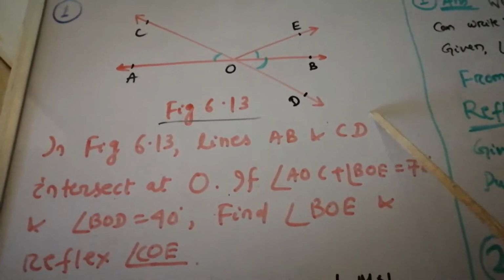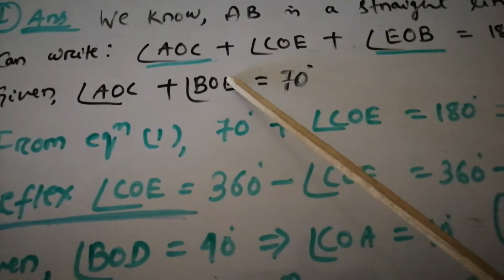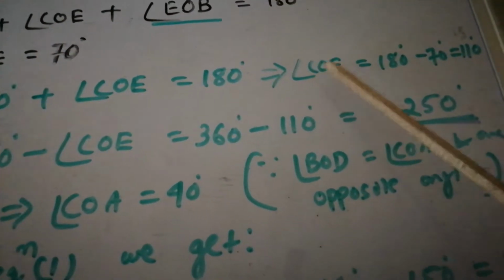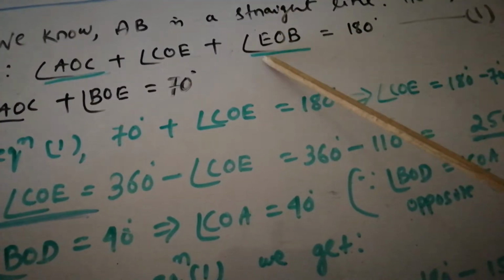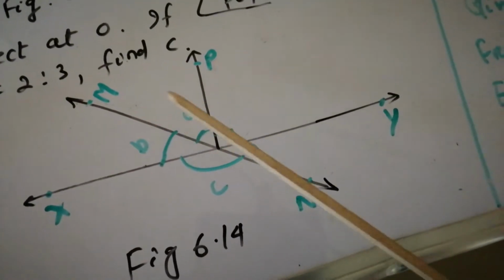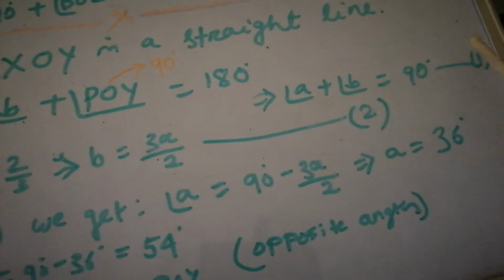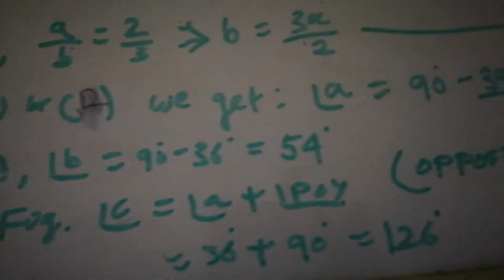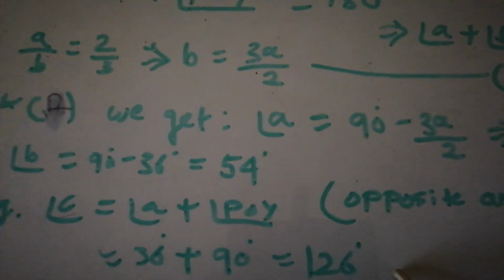Exercise 6.1 of CBSE Math--9th class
Lines and Angles(Qns 1,2)